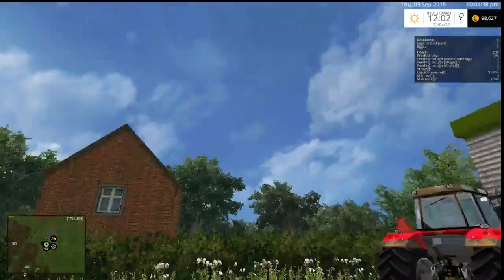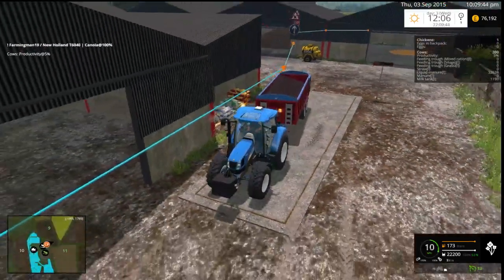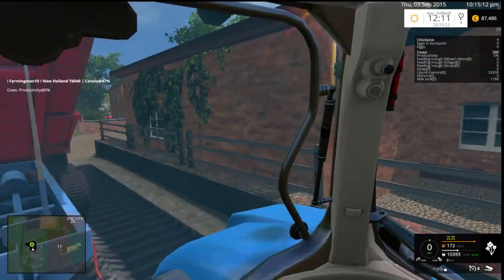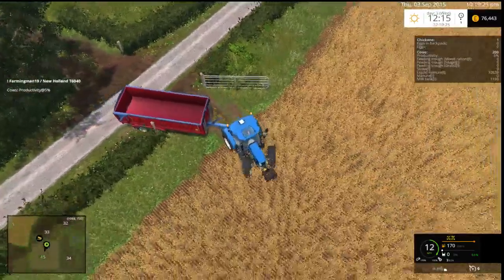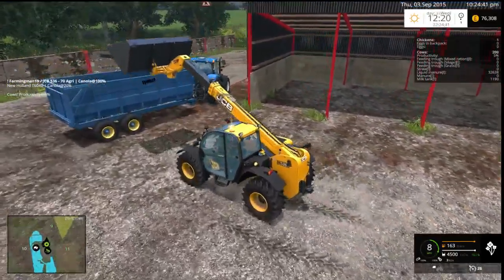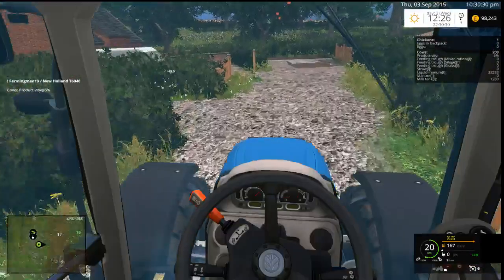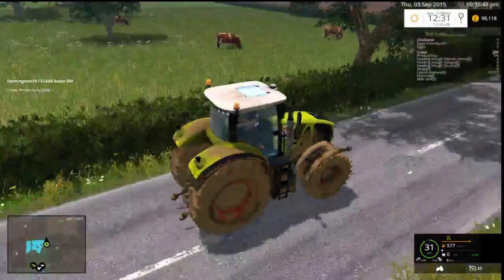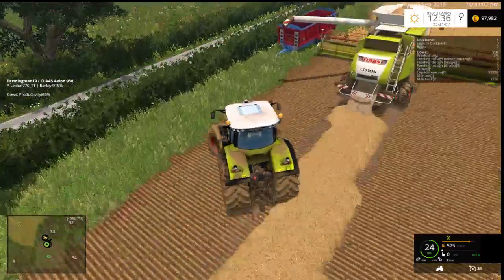Farming Simulator 15 - S7E3 - New trailer.